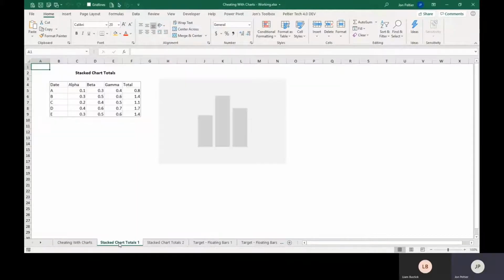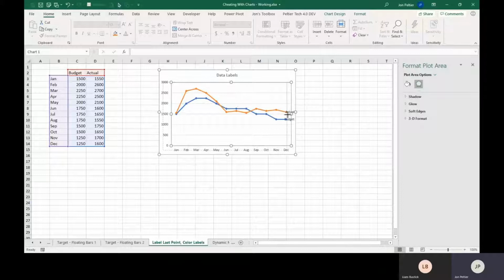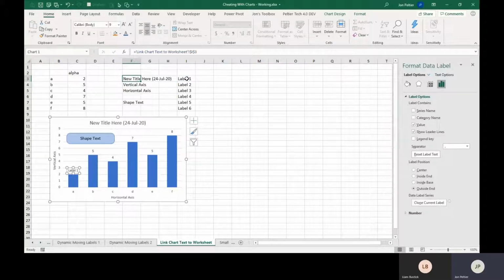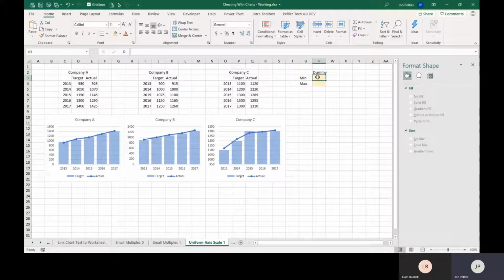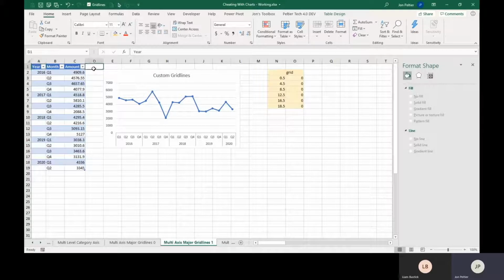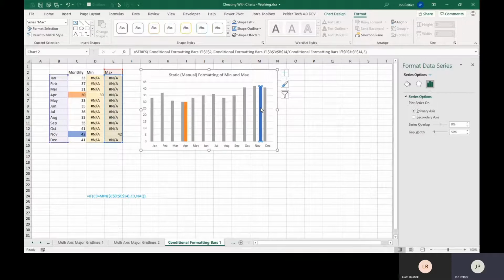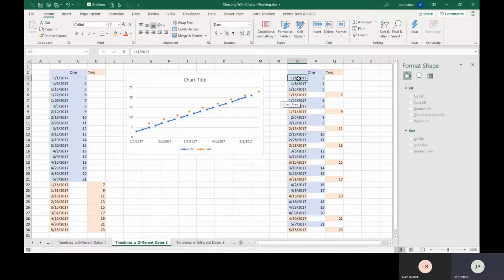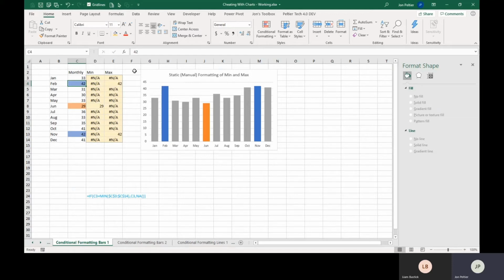Excel Virtually Global - Jon Peltier - Cheating with Charts